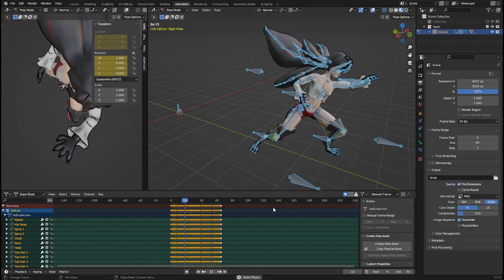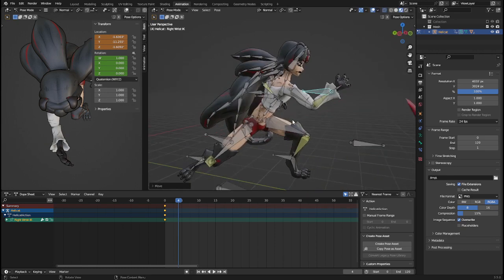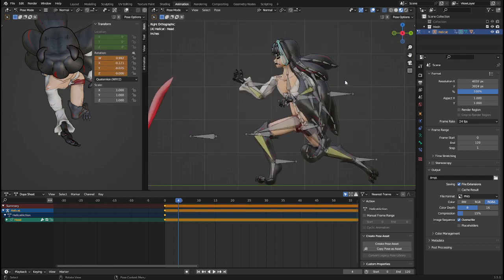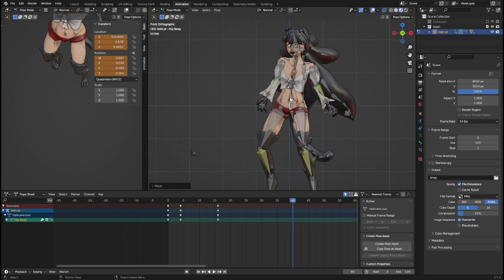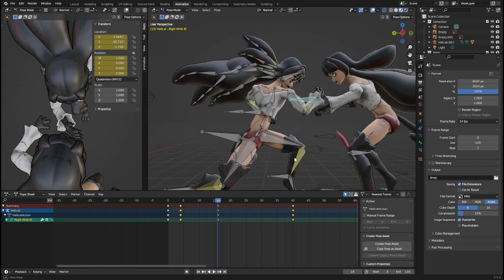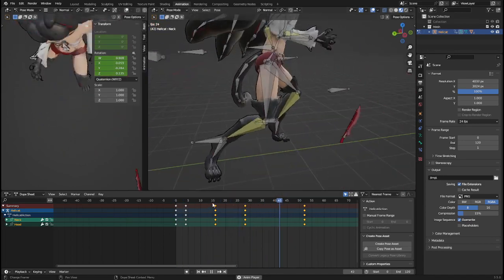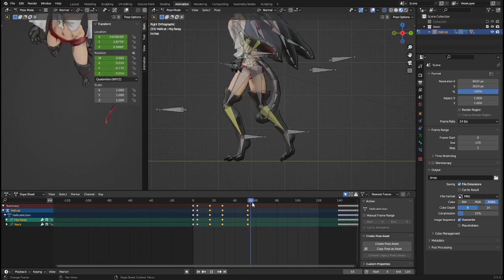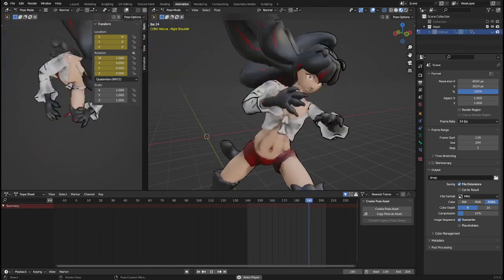a little asset animation (PART 1)